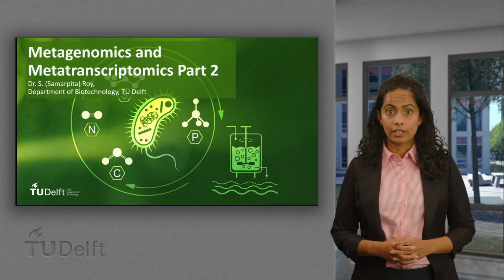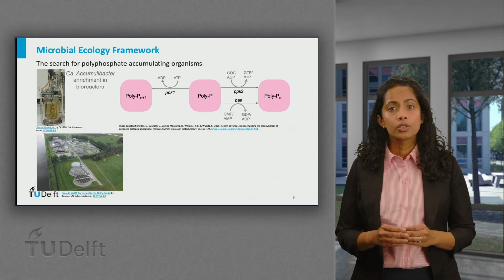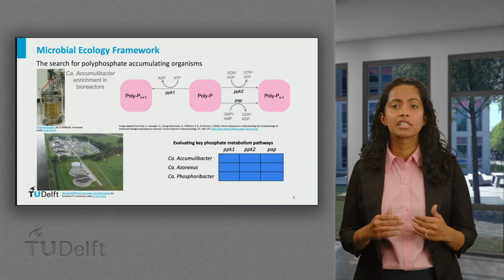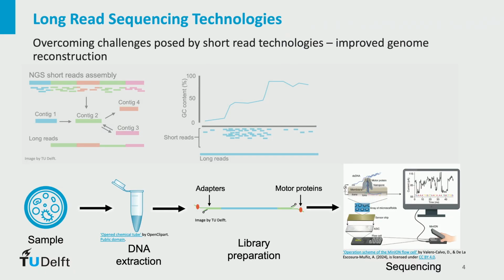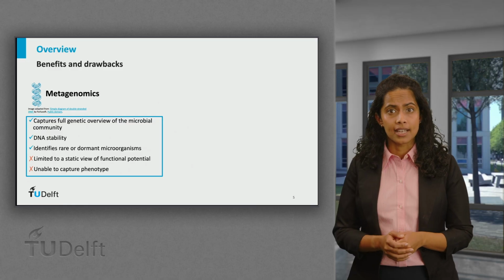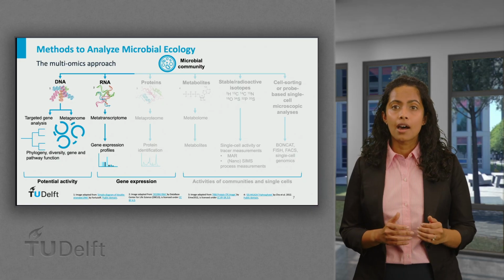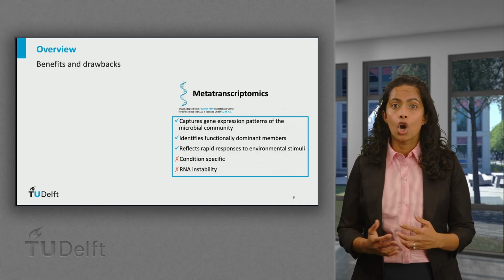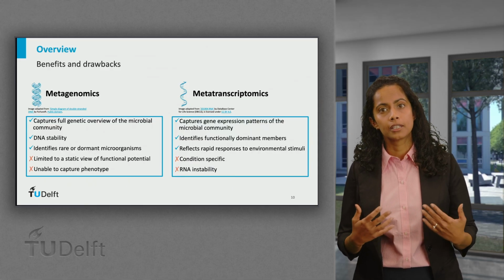ENBI1x_2026_Module_4_3_Metagenomics_and_Metatranscriptomics_part_2-video